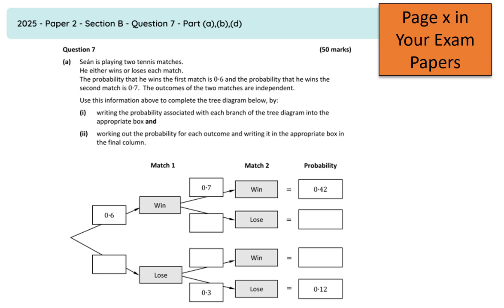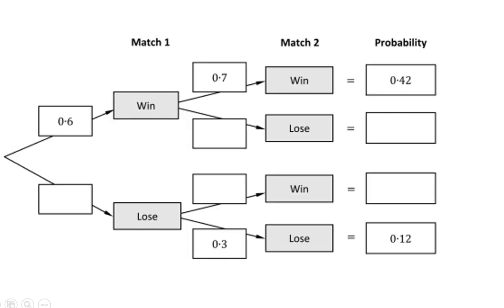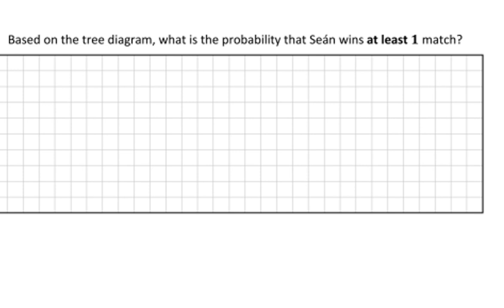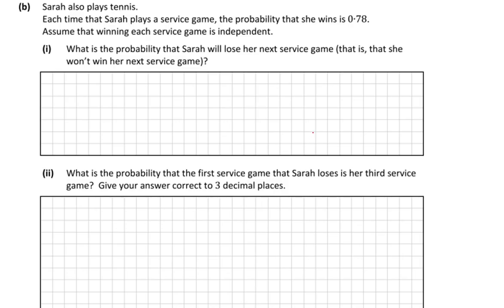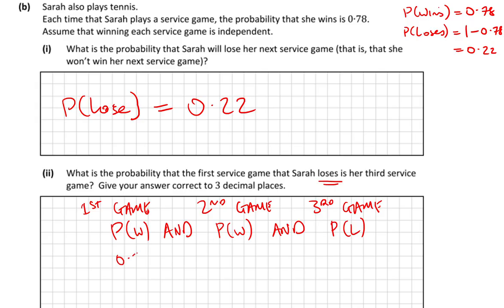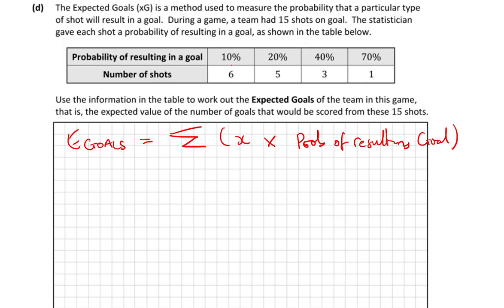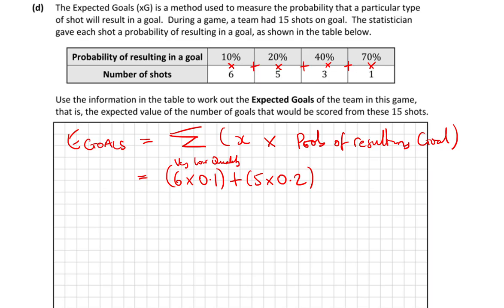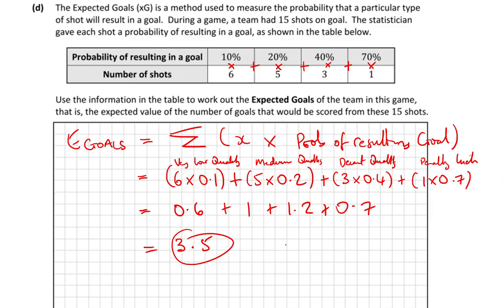Cracking the 2025 Probability Question 📊 | Paper 2 Q7 Full Guide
🎯 Mastering the 2025 Paper 2 Question 7 Probability Exam Question!

In this video, we are breaking down the entire Probability question from the 2025 Paper 2 (Question 7). This question is brilliant for testing your core skills because it moves from visual probability trees to trickier sequential event calculations and expected values!

Whether you got stuck on the "at least one" win condition, calculating a loss on a specific trial, or working through the data table for expected outcomes, we are walking through the complete solution step-by-step.

We will also look at how the official marking scheme allocates partial credit, showing you exactly how to secure Attempt Marks even if you make a small calculation slip under exam pressure.